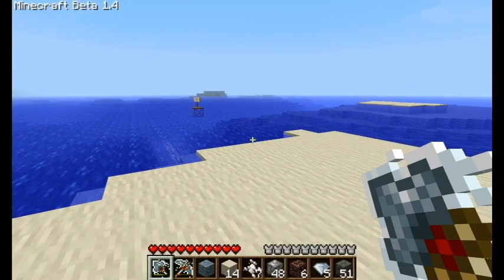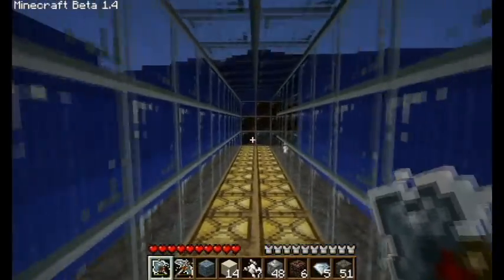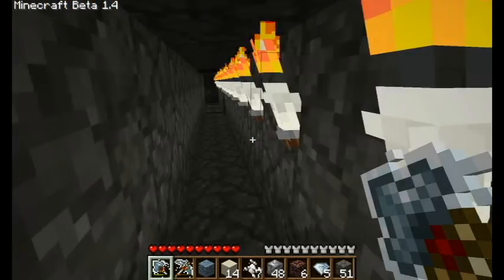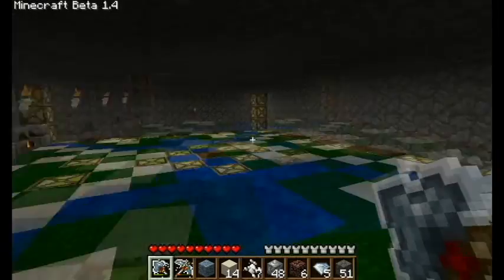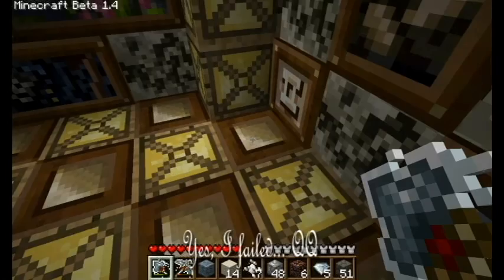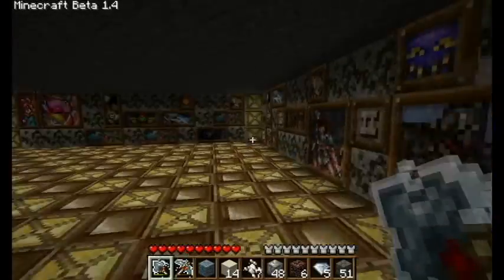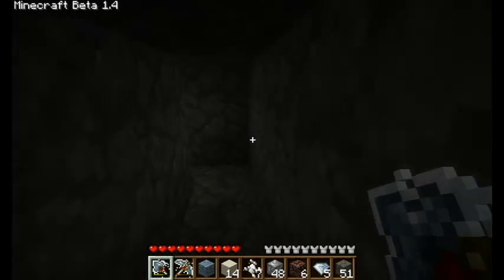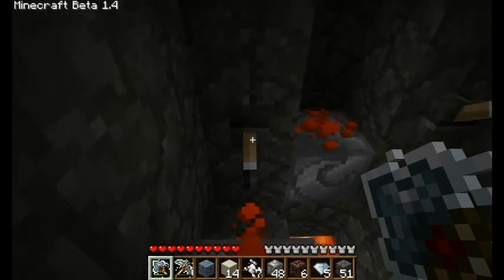Dutch CoM Minecraft - Episode 2 - Home Controller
The Community of Minions welcomes you to their Dutch Minecraft server. A world where all the minions live in there cubbish shaped village. Where pigs roam happily in the forest, until they are harvested for their bacon. Where the only threat in the world is zombies, skeletons, spiders and green phallic creatures that try and blow you up. A place where everyone works together and the bad minions get put to work in the deep mines in hope to find their overlord some shiny diamonds.

In this second episode, Ertenian gets his sexy voice on as he takes you for a tour of his newly built home. Or, well, the rooms leading to where his home will be. One day. Soon. In the near future. Maybe in a few days. Or weeks. Someday...
Expect some intresting use of special blocks and hidden locks.